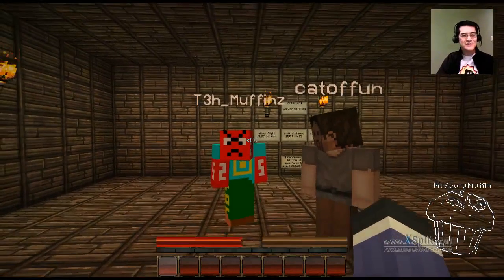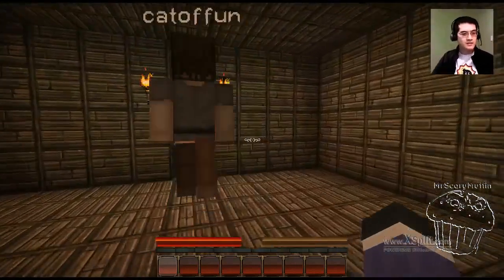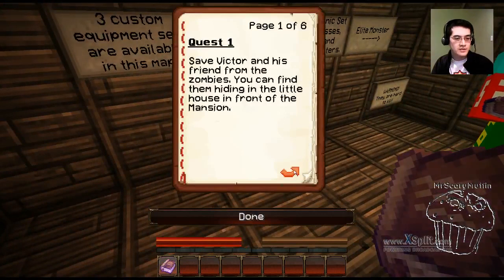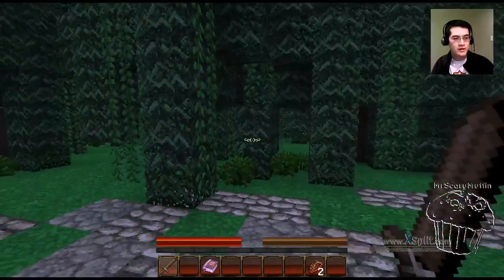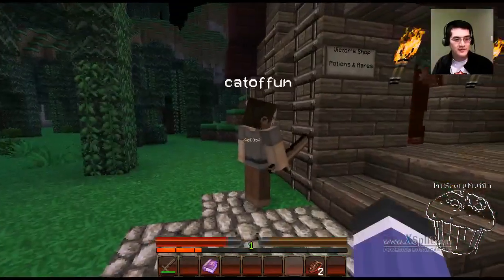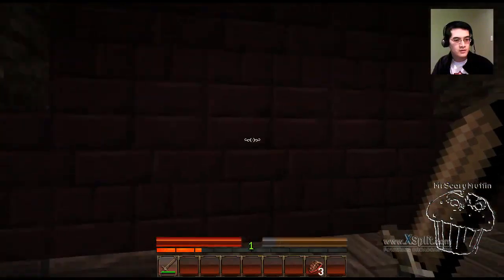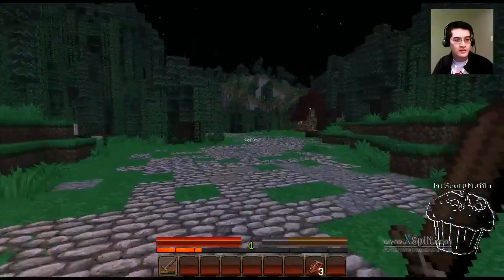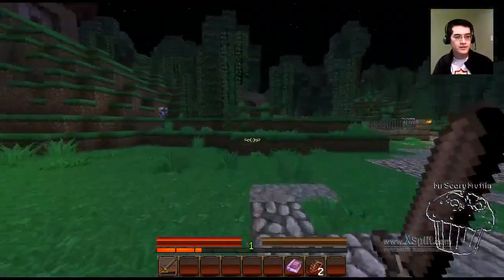Herobrine's Mansion #1: Dig You a Grave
MrScaryMuffin, T3h_Muffinz, and catoffun takes on the quest to defeat Herobrine in his own home! It's time to play through Herobrine's Mansion.

In this episode: Our heroes set out and save some lives before venturing into a crypt